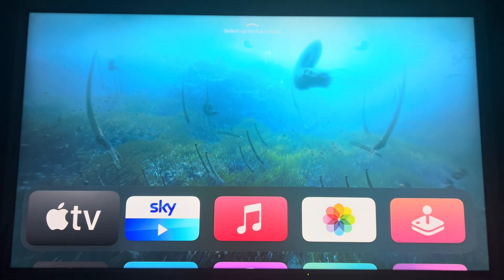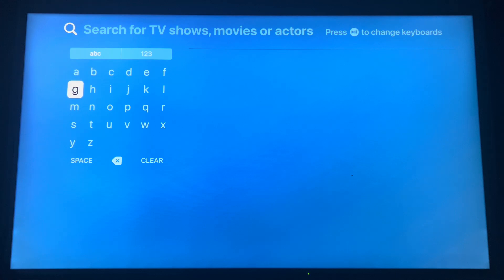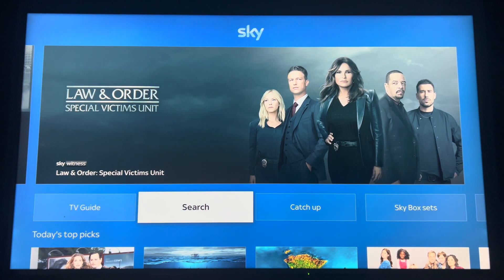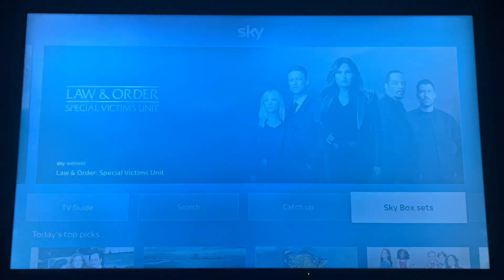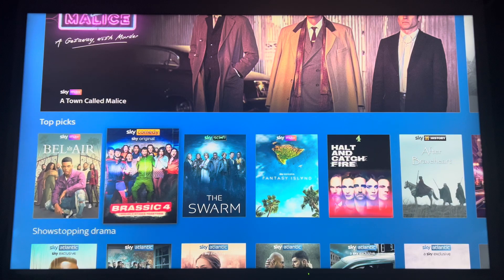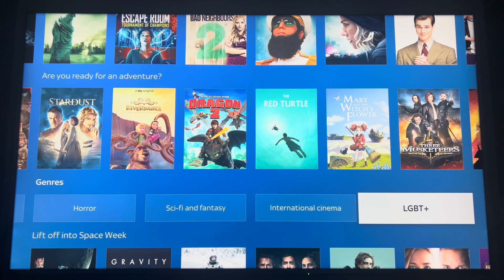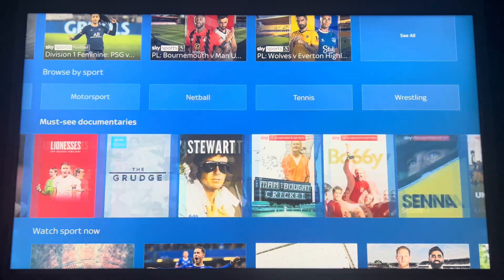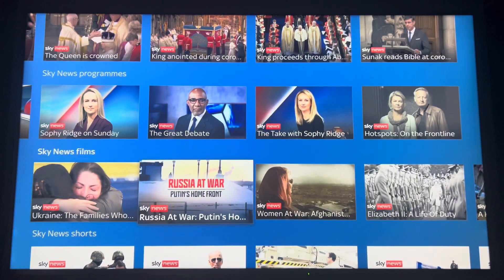Sky GO On Apple TV Box Walkthrough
TV Box TVBox Sky TV